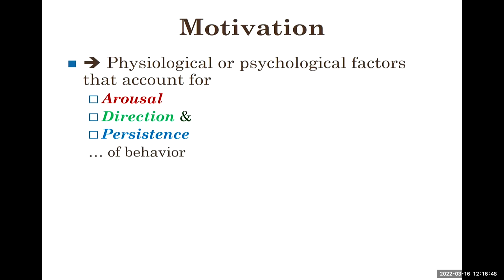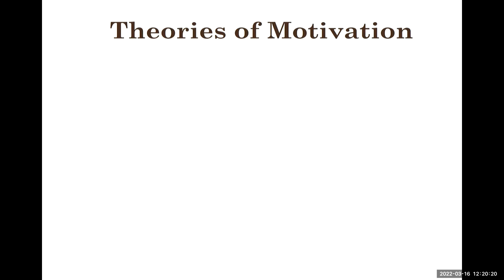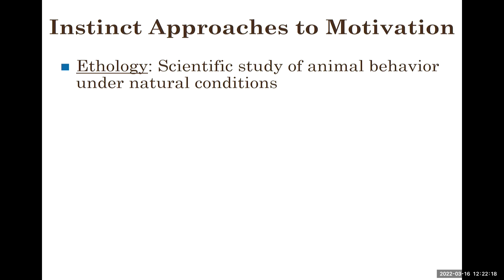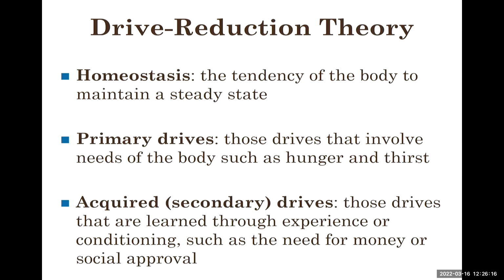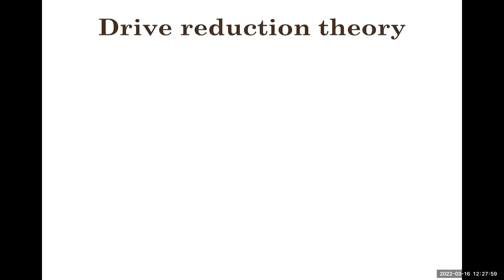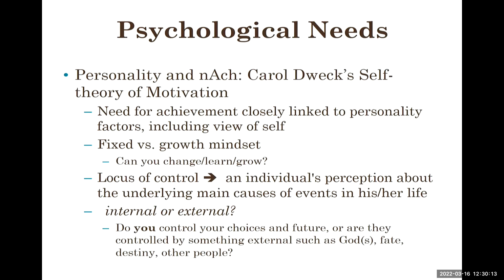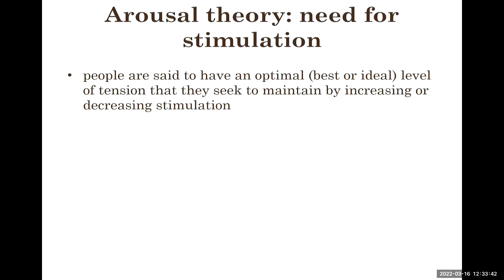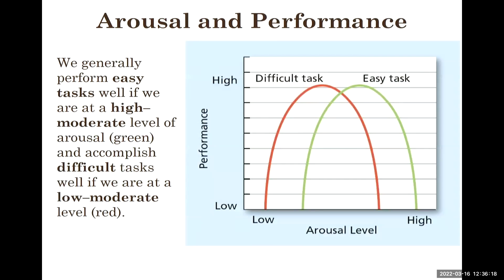Motivation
I forgot to resume this I think because it's short...sorry!